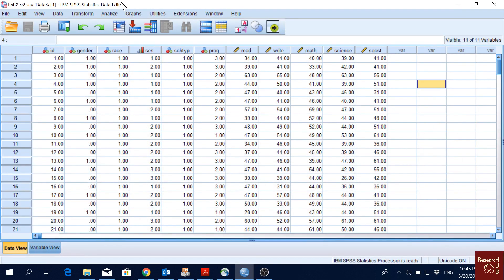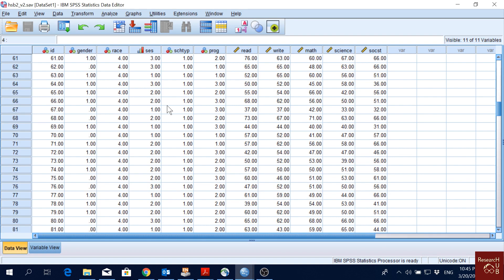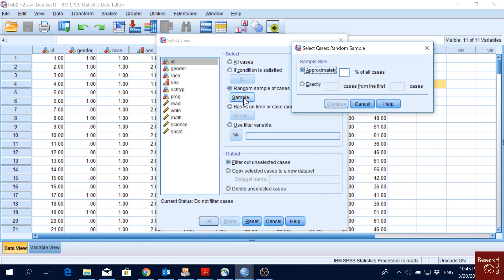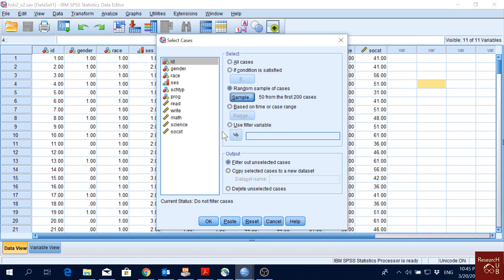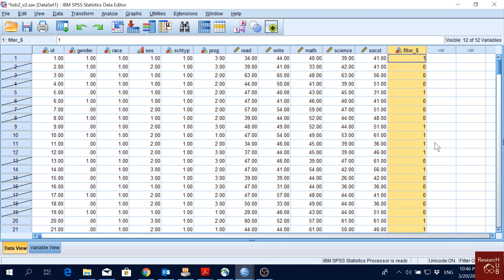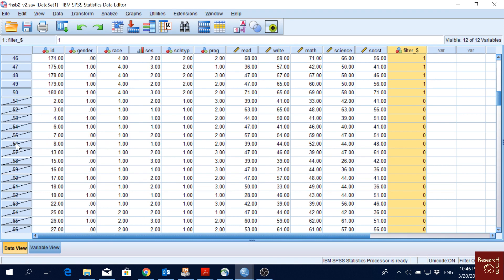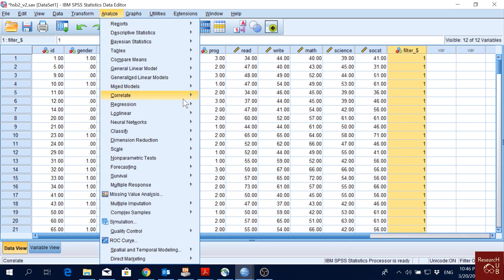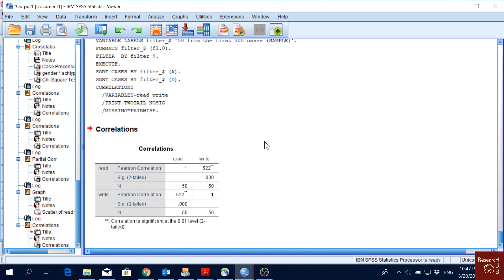SPSS (18): How to pick a random sample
Pick a random sample in SPSS
This video depicts picking a random sample from a larger sample in SPSS.